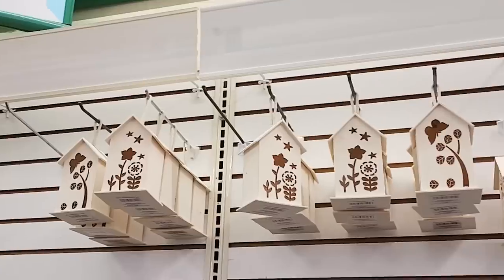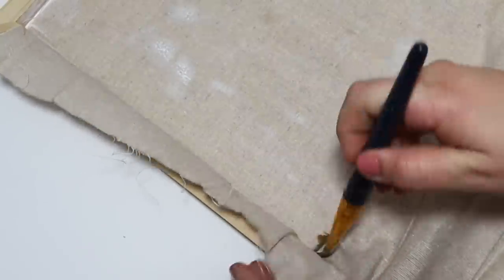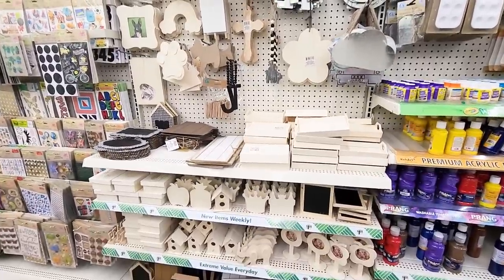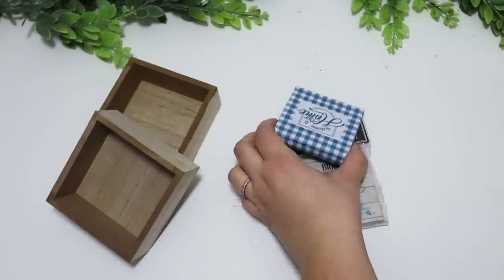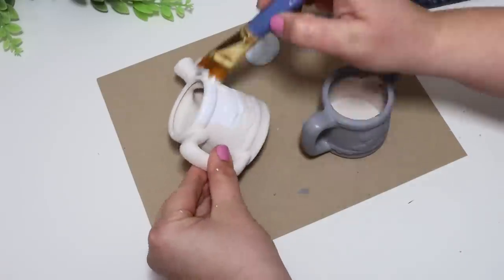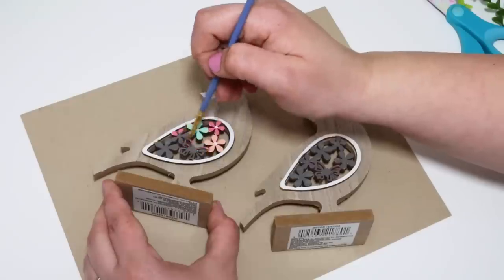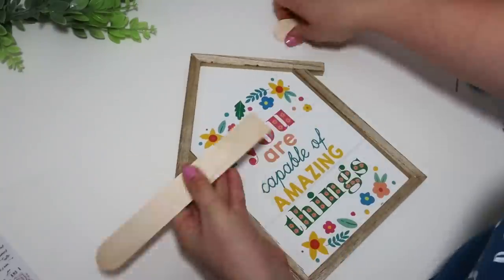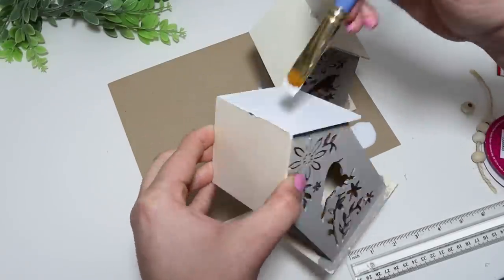Grab these BRAND NEW Dollar Tree items for BRILLIANT DIYS 2023 (fake high end looks for spring)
What I use to film